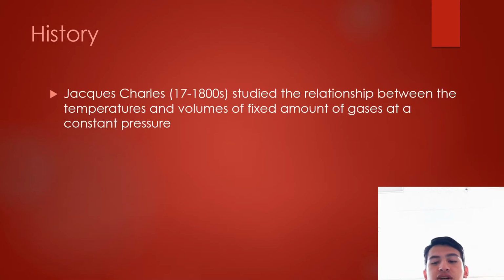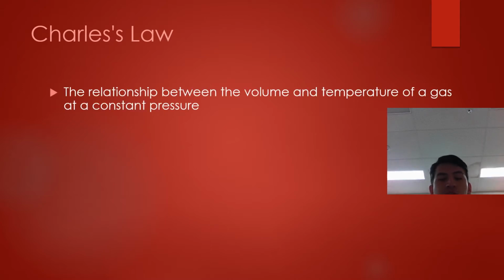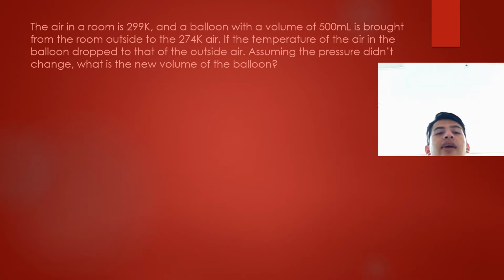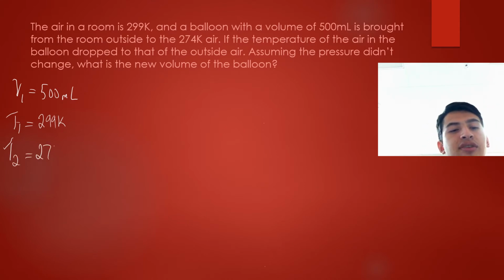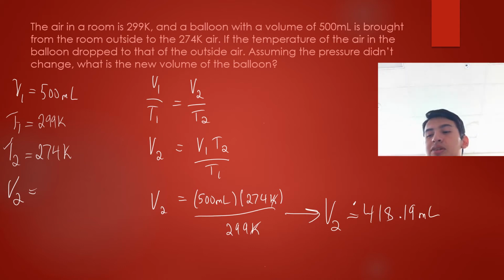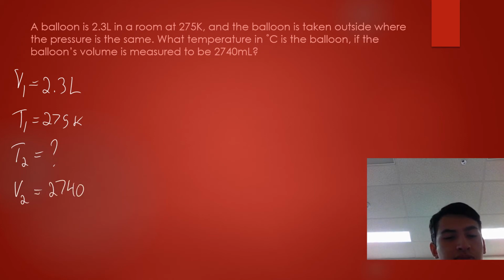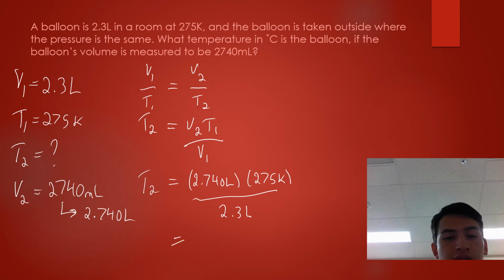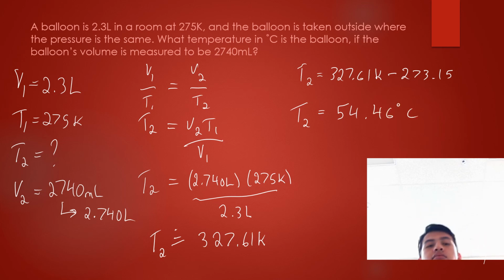D03 Charles’s Law KS